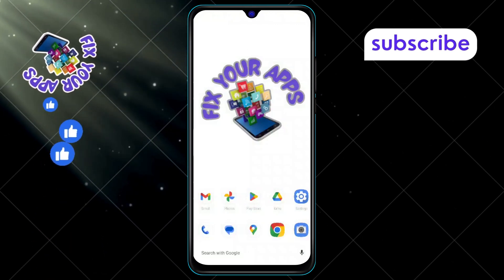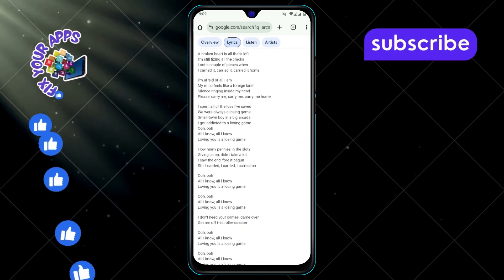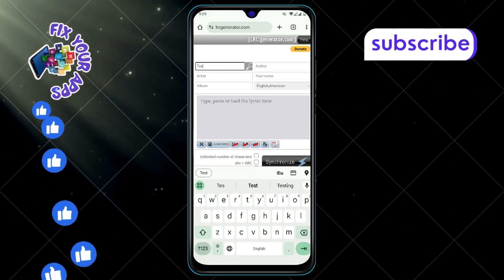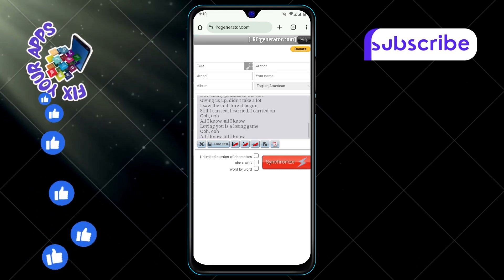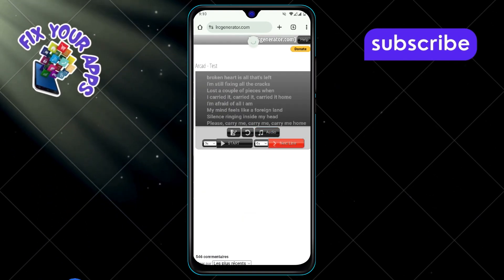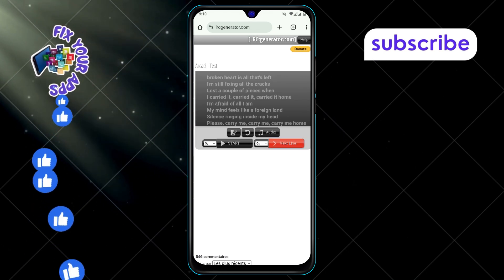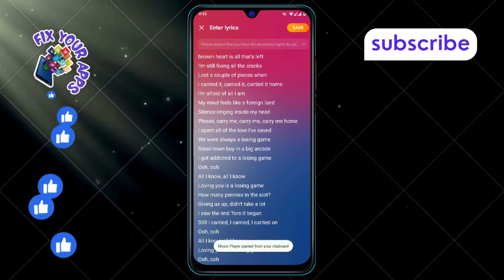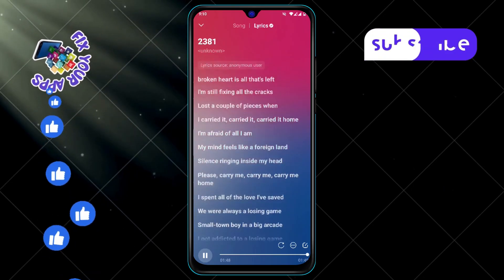How to Add Song Lyrics in Music Player - Step-by-Step Guide {2025}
How to Add Song Lyrics in Music Player

In this video, you will learn how to add song lyrics to your music player. Adding lyrics enhances your music experience by allowing you to sing along or understand the song's meaning. Many music players support lyric integration, but the process may vary depending on the app or platform. This video explains how to set up and sync lyrics for your songs, giving you a complete and immersive listening experience.

- Add lyrics to music player app
- Sync song lyrics in music player
- Display lyrics in mobile music player
- How to show lyrics on songs
- Music player lyric integration